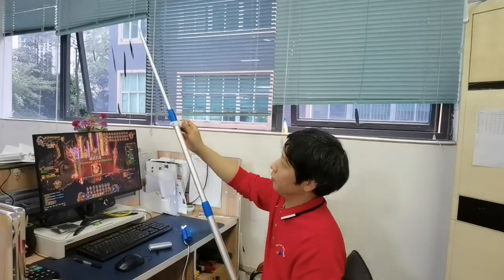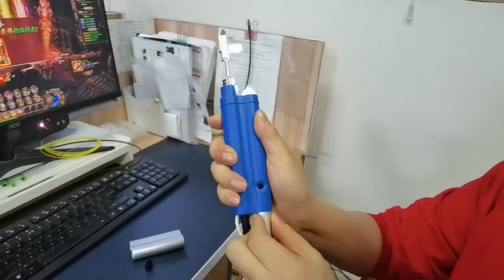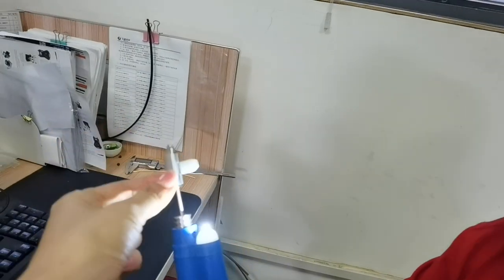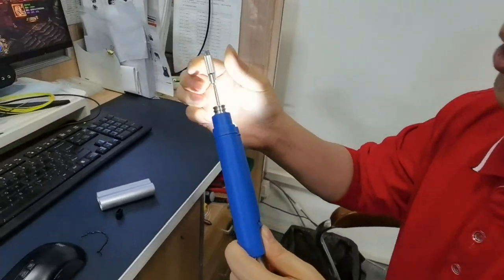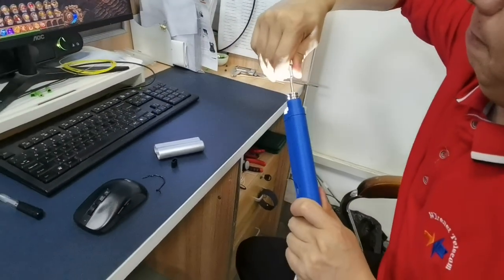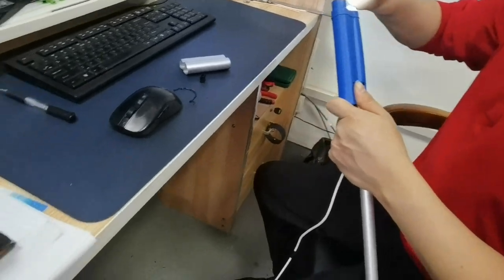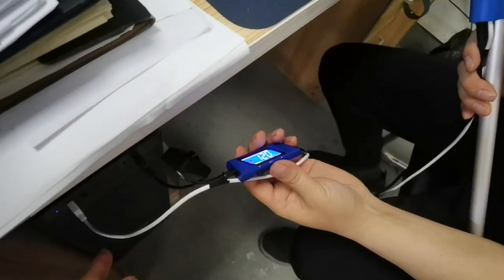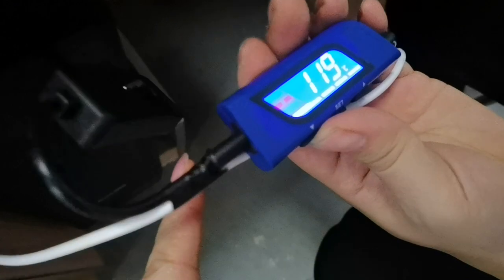heating gun for 1.2mm adhesive invisible cable